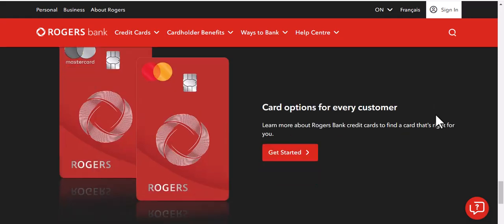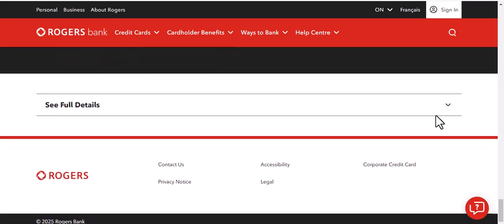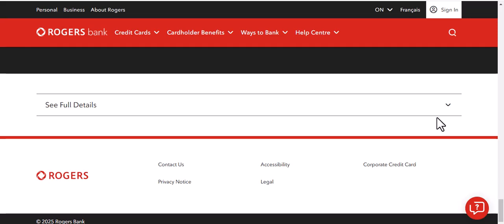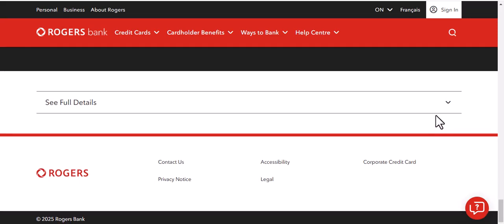How to Send money to external accounts from roger bank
In this video we talk about How to Send money to external accounts from roger bank